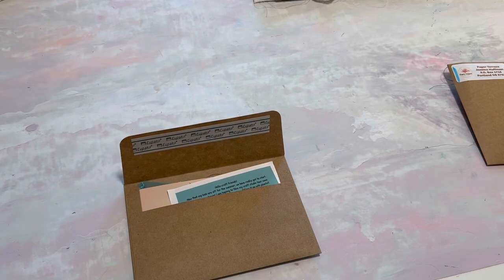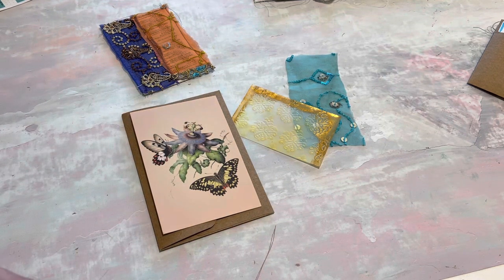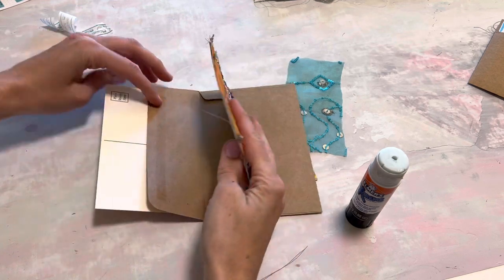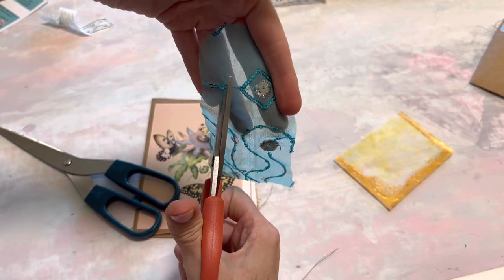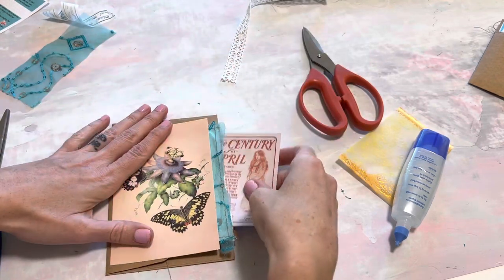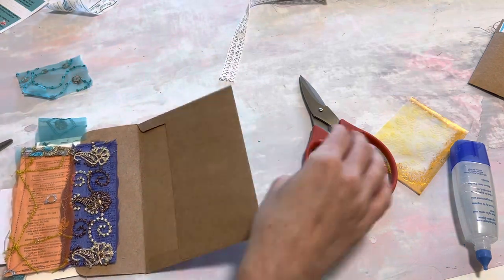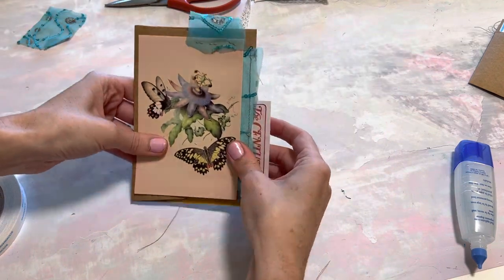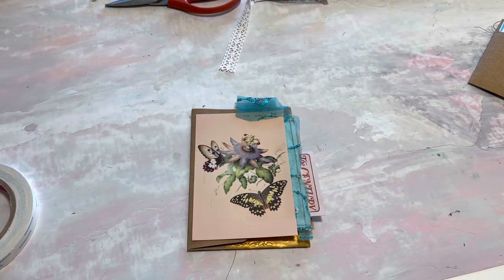10 minute craft Challenge using penpal pak // junk journal folder idea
Kraft envelopes
Mixed fabric
Floral fabric swatches
Tiny coin envelopes
Damask treat bags
Mini envelopes (140)
Sibley backyard bird postcard set 100
The new tool I am raving about